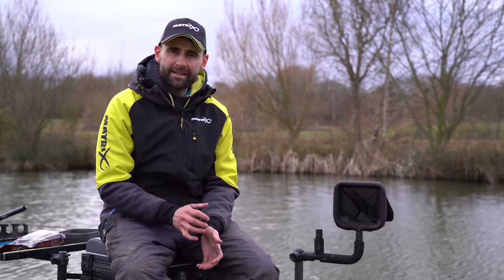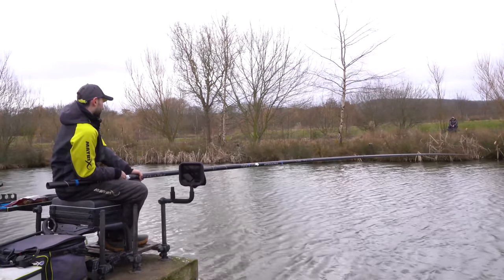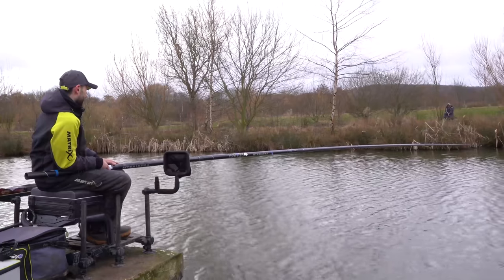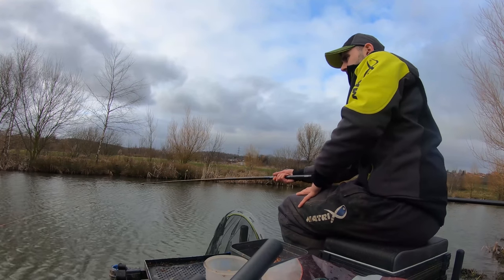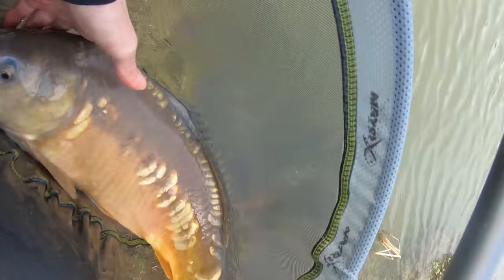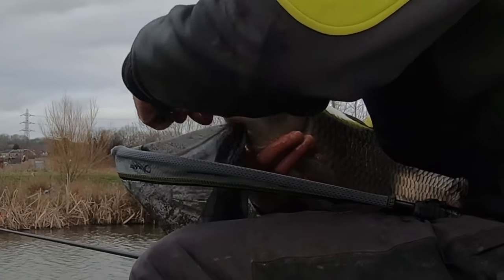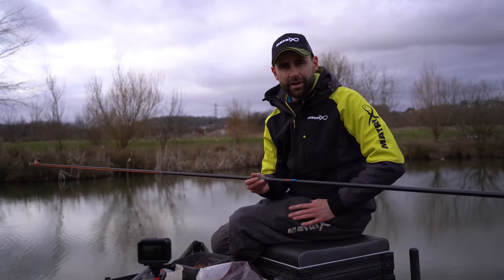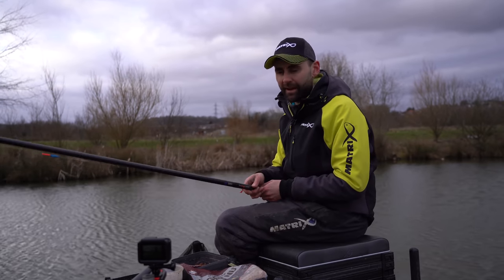Pole Fishing For Carp With Hard Pellets | In Session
Join me at Kippax Park Fishery in Leeds, fishing for carp on the long pole in early spring. The water is cold and clear, so I want to show you how little bait you need to catch decent fish...

Kippax Park is owned by Leeds DASA and day tickets are £6, or for £4 for club members.